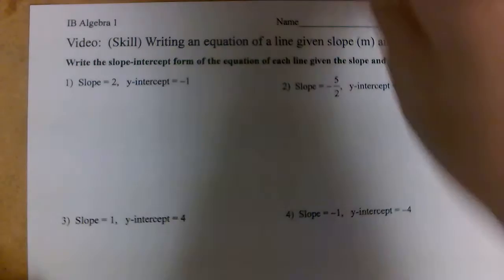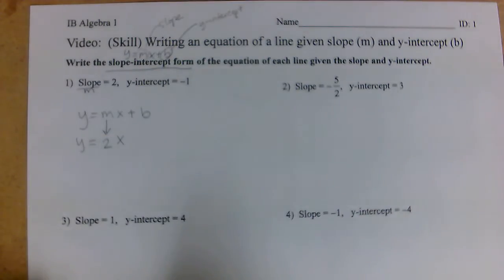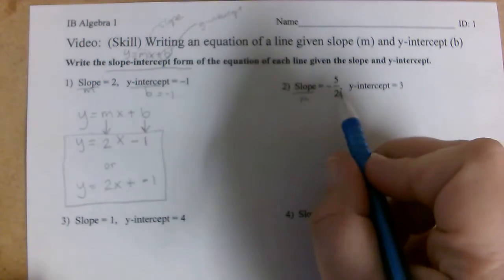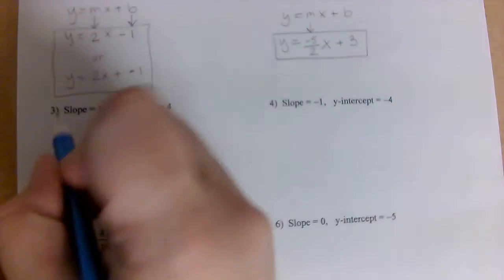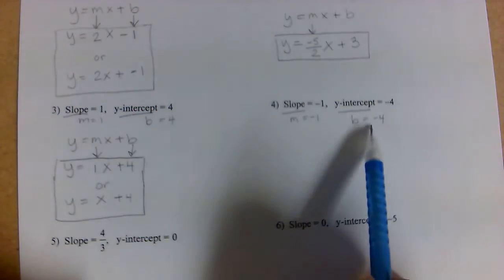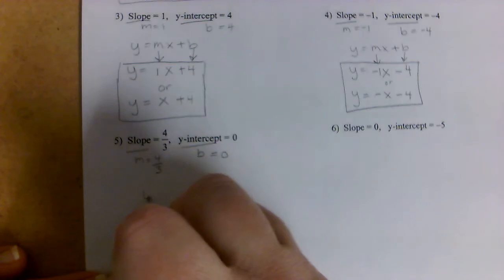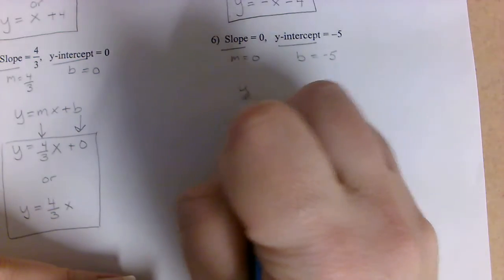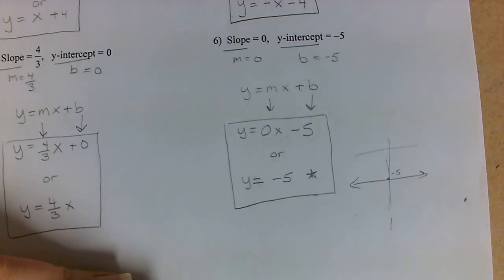Video Skill Writing an equation of a line from slope m and y intercept b